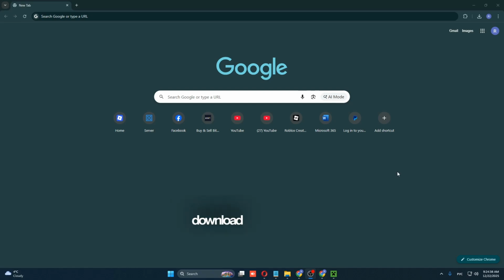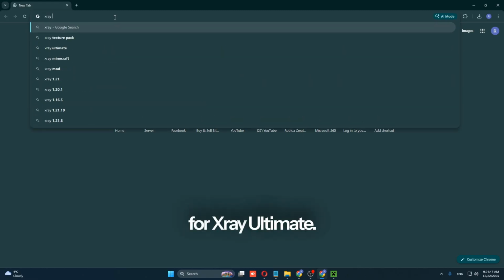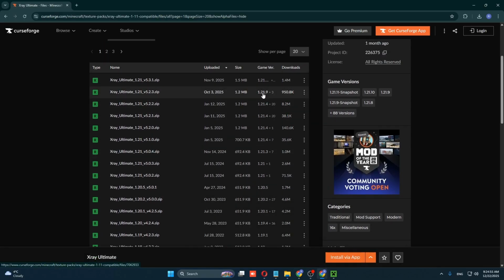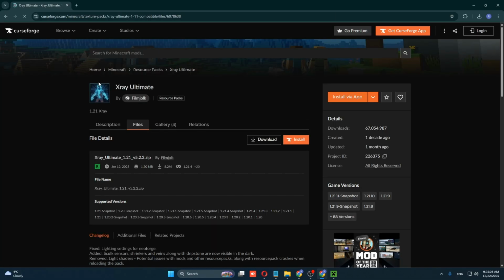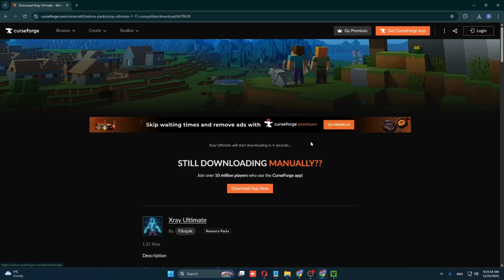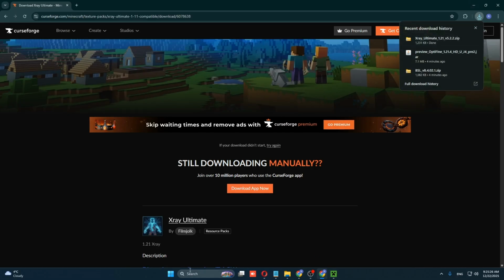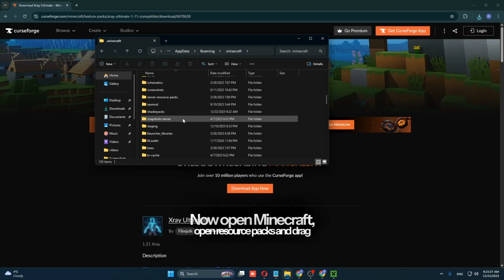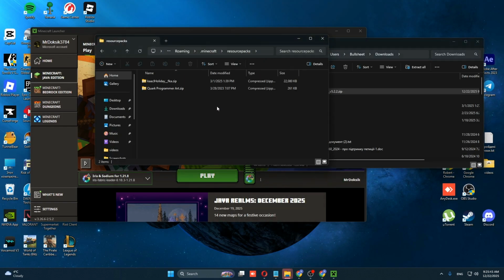How to Download and Install XRaY Texture Pack for Minecraft 1.21.5 - How to Install XRay in Java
Learn how to download and install the XRaY texture pack for Minecraft 1.21.5 and how to use XRay in Java edition. Follow this step-by-step guide to understand what to do, how to do it correctly, and why this texture pack enhances your Minecraft experience. This complete tutorial shows all the steps to install, configure, and enjoy XRaY textures and XRay functionality on your Minecraft quickly and safely.